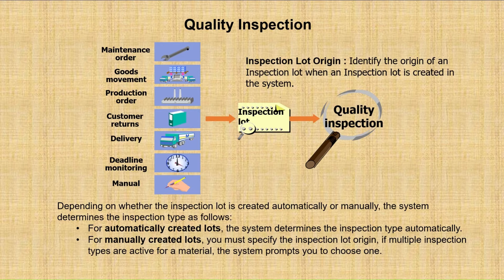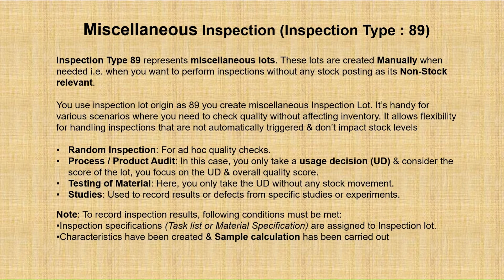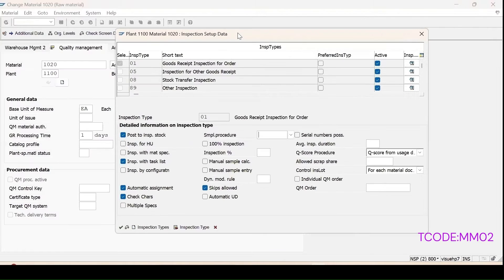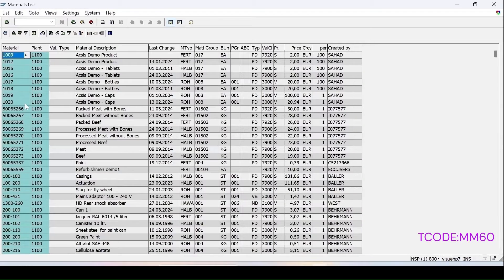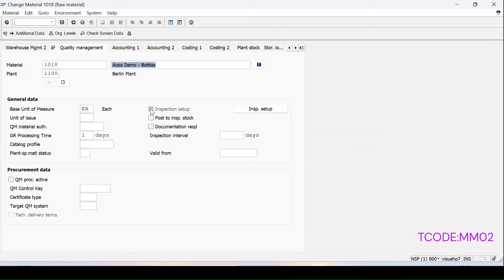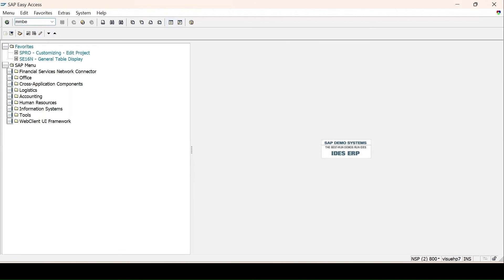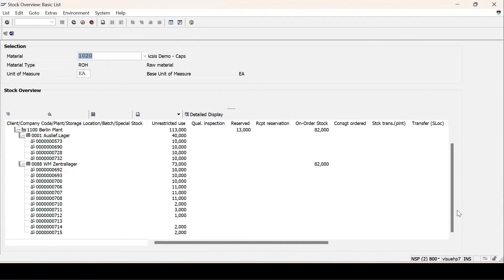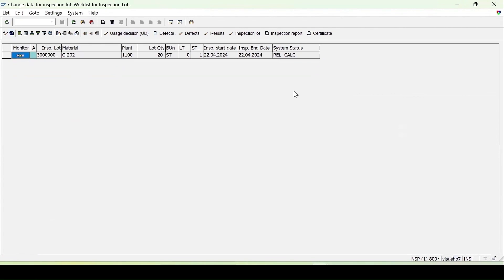SAP QM | Manual or Miscellaneous Inspection | Inspection Type 89 | QA01 | SAP Quality Management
0:10 Manual Inspection Lot Introduction
3:40 Prerequisites & Lot Creation for Inspection Type 89 with Insp. Lot origin 89
10:10 Manual Lot Creation for Inspection Type 01 (with Insp. Lot origin 01)
14:03  Manual Lot Creation for Inspection Type 04 (with Insp. Lot origin 04)